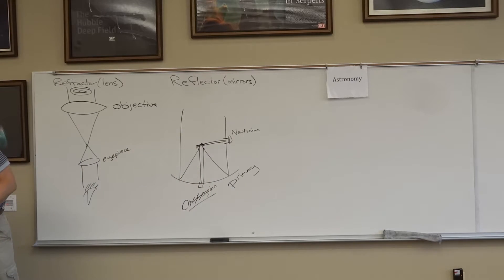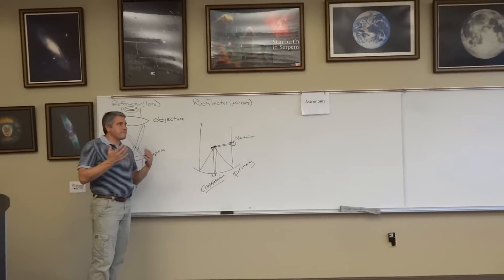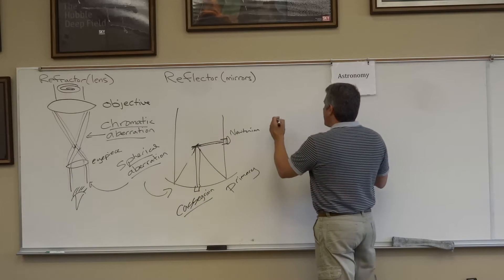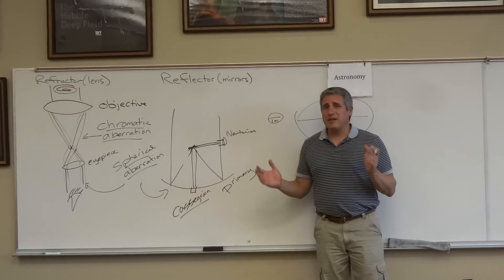Episode Nineteen: Telescope Size, and Spherical and Chromatic Aberration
Episode of the Astronomy Series discussing telescope size, and spherical and chromatic aberration.